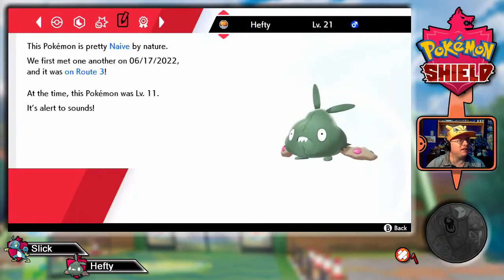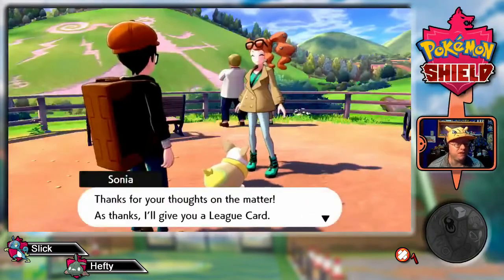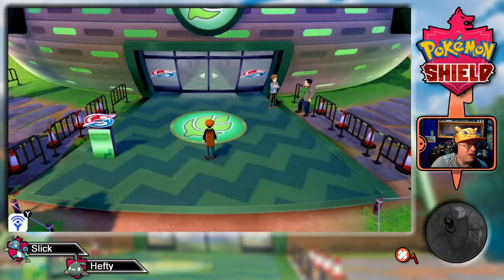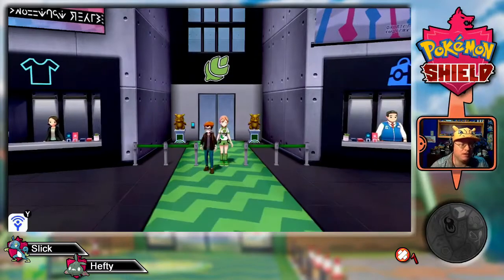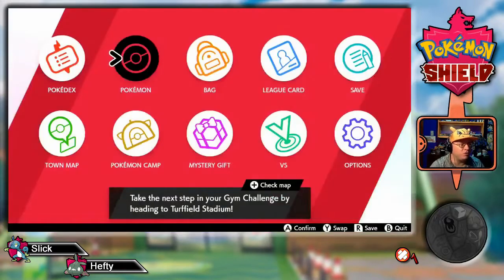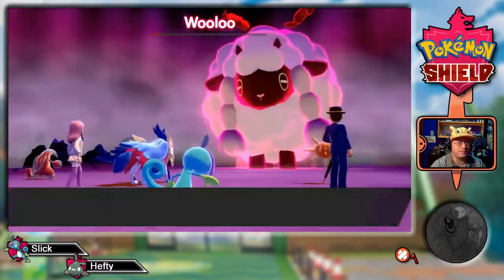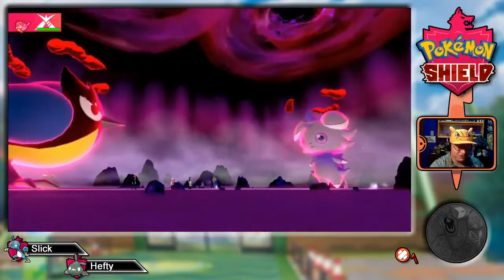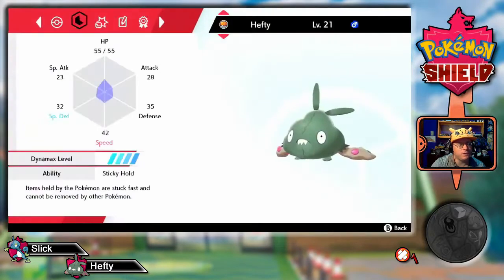Let's Play Pokémon Shield! - #17: "Dynamaximum Power!!"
Welcome back, Pokémon Trainers, to Professor Chas' ongoing journey through the wonderful world of Pokémon! At long last, the time has come for my squad (mostly) and I to set foot in the gigantic kingdom known as the Galar region in Pokemon Shield! This will be my first time delving into the world of Pokémon's 8th generation, so I have plenty of surprises waiting in store for me. Join me on this brand-new adventure, won't you?

As per usual, I'm going to make this particular adventure a little more interesting with some Nuzlocke-style rules. I won't necessarily be adhering to the first catch per route guideline, as I have specific ideas in mind for what Pokémon types I plan to add to my team. However, I do intend to nickname each and every Pokémon I catch (aside from any Legendaries the game chooses to toss my way). Most importantly, however, the one-KO rule of a standard Nuzlocke will be in effect for the duration of this playthrough, with a little bit of leeway in that regard - i.e., I will be able to restore previously fainted Pokémon back onto my team at certain points of the adventure, if necessary.

The schedule for this stream is going to be a little wonkier than we've usually had on this channel. First and foremost, this will primarily be a live stream series, initially for Lab Aide channel members. Once the live stream is complete, I'll work on editing the videos for future uploads to the channel for all subscribers to view on demand, uploading them a few days following the conclusion of each live stream. Make sure you're subscribed to the channel with bell notifications active to not miss an upload - or even better yet, join the channel as a Lab Aide member if you want to be there in the front row to catch the adventure live and interact with other active members!

View the full Pokémon Shield playlist here!

I am live streaming Pokémon Shield thanks to my Narvitech NJ300 capture card! Check this link for details